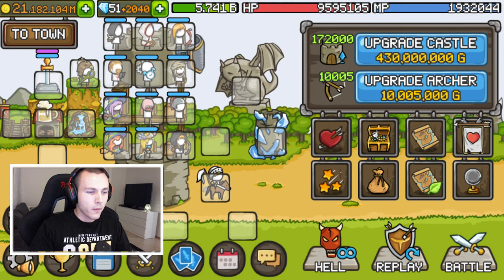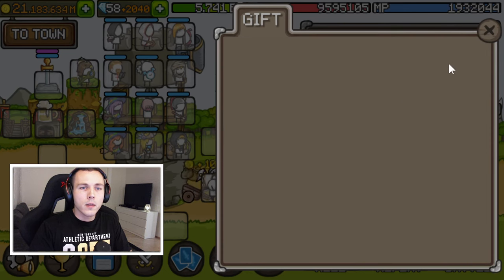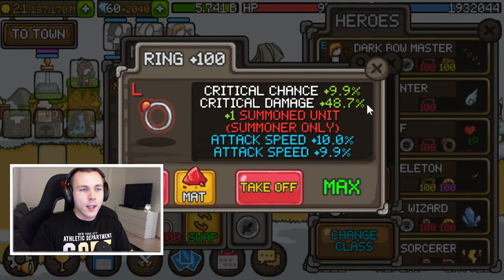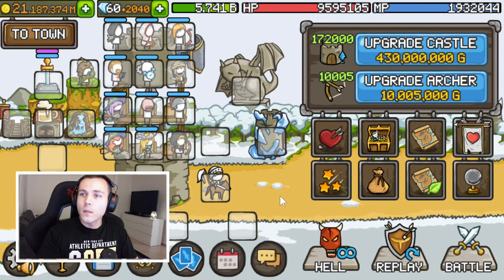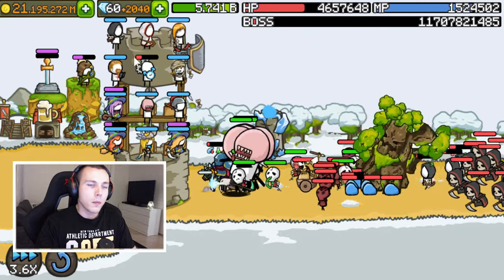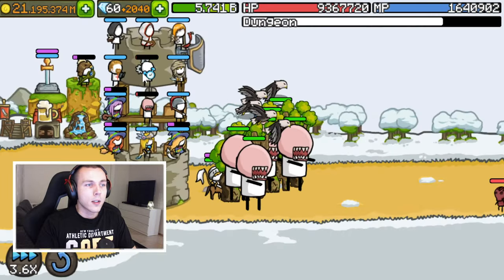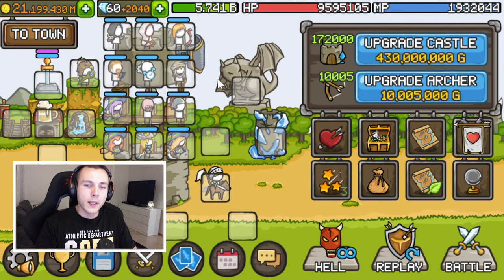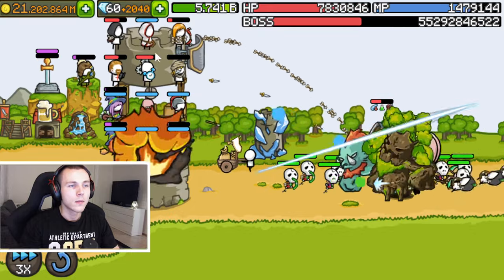Looking for TA runes, please drop thanks! Grow Castle Expert Dungeon Build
Grow Castle Expert Dungeon farming, trying to find Town Archer Runes!

Another day another live, adjusted some of the settings furher, let me know any feedback about the quality/sound/anything. Like always all other comments are welcome as well!